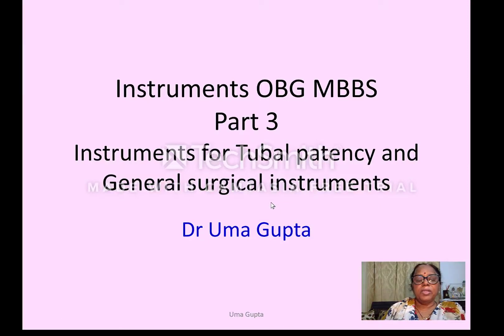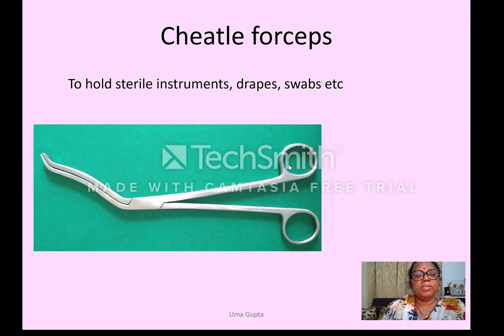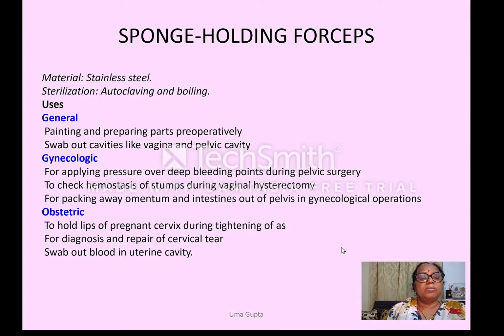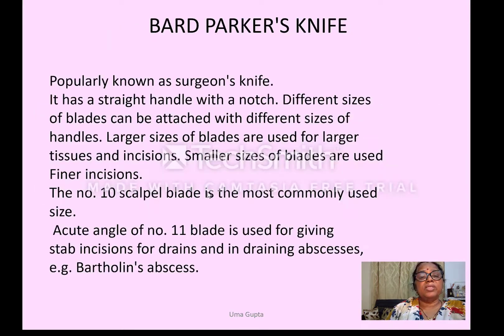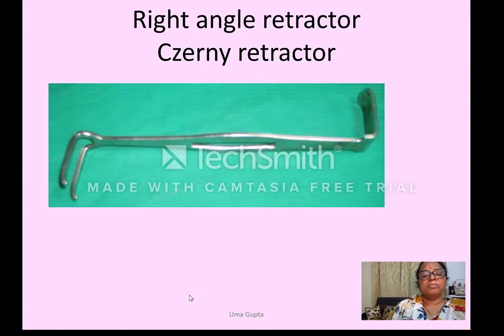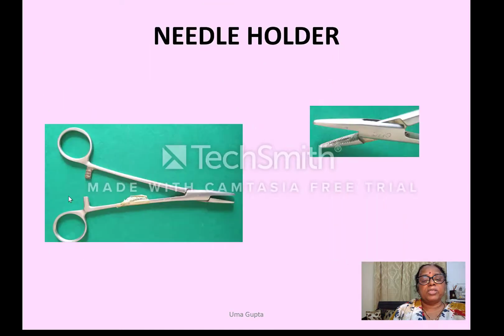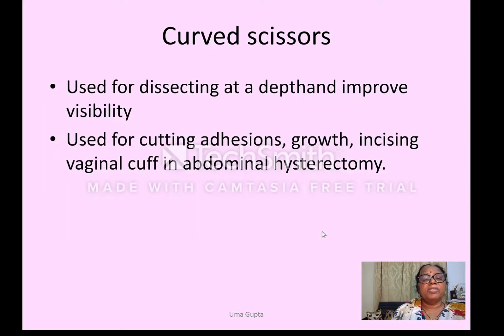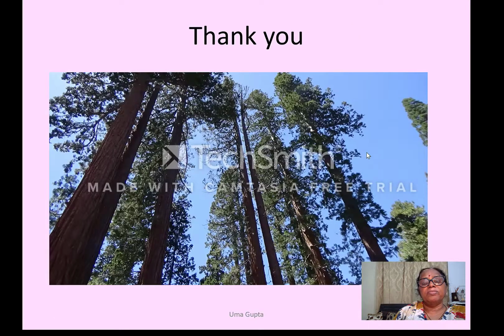instruments obstetrics and gynecology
For Tubal patency and general instruments